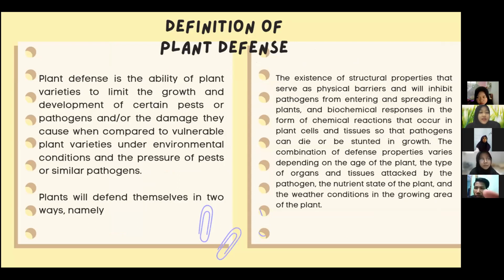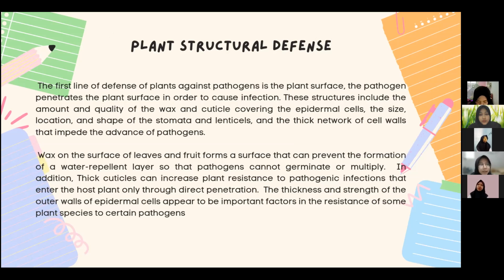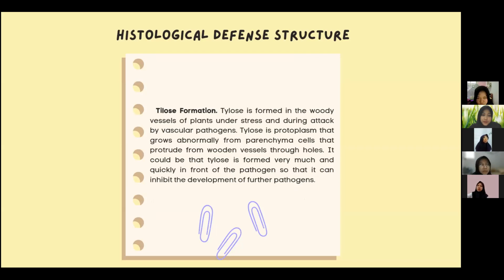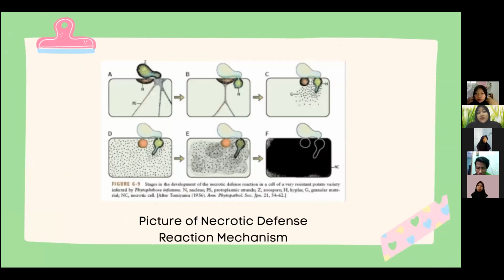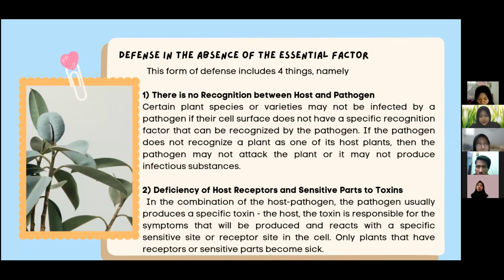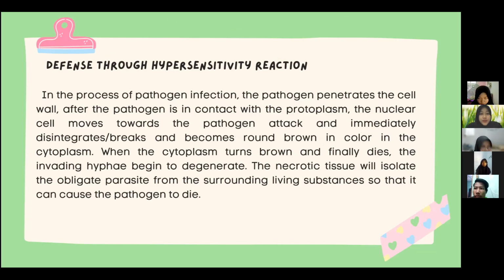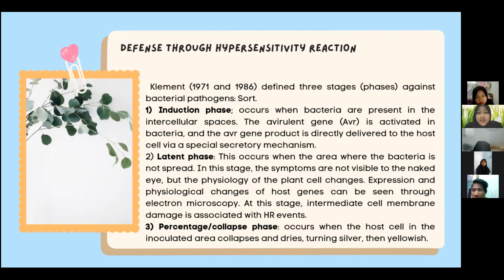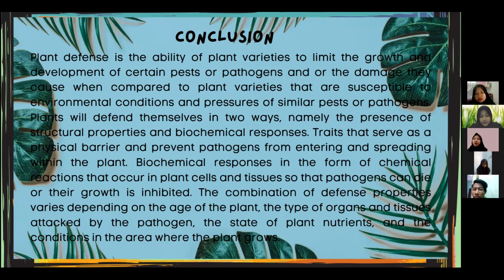How Plants Defend Themselves From Pathogen Attacks - Group 5 - TPP - PA-C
Group 5 - TPP PA-C
1. Asa Tsania Khoirunnisa   (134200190)
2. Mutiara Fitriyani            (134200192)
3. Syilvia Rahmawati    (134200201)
4. Risthriadhi Rahayu Wibawandi  (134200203)
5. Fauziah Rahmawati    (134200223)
6. Butsaina Sabilla Yassarah   (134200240)